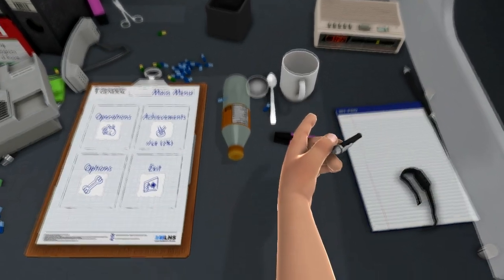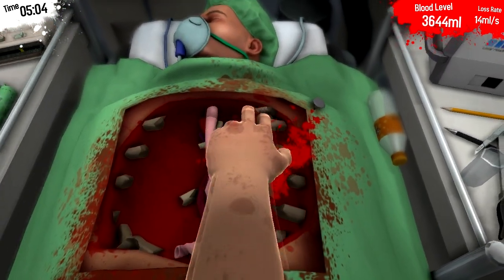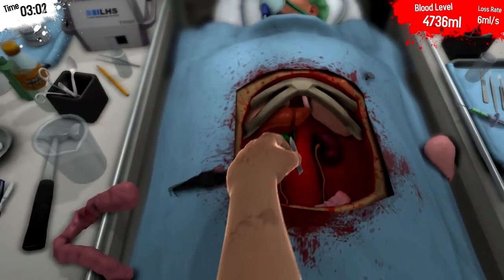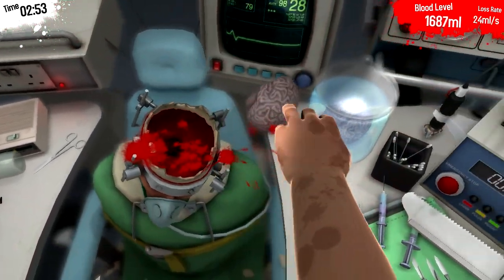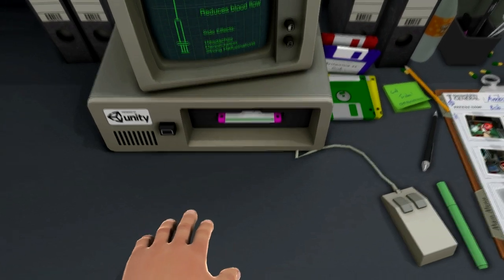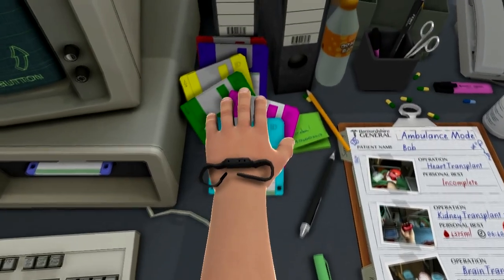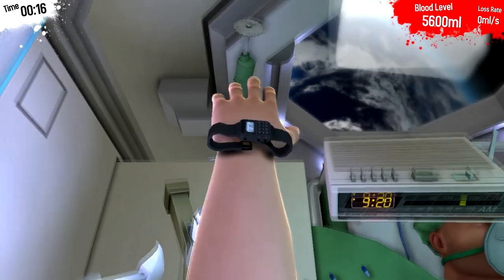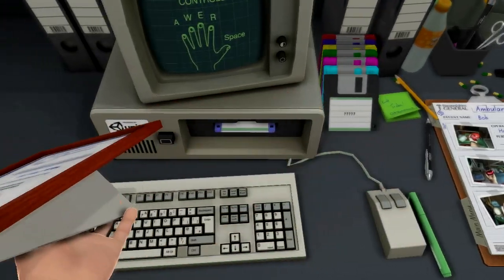Surgeon Simulator 2013 - Heart Transplants, Kidney Transplants, Brain Transplants!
After a lightning quick development cycle we have the commercial version of Surgeon Simulator, with more operations, more environments, achievements and packed full of easter eggs. Just hope that the lawyers don't come calling with malpractice lawsuits.

So here's a quick playthrough.